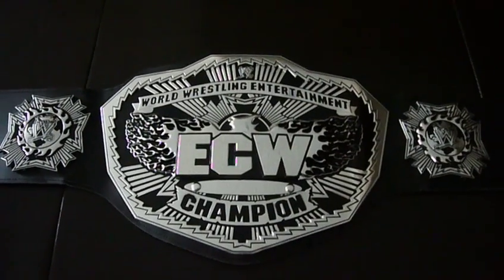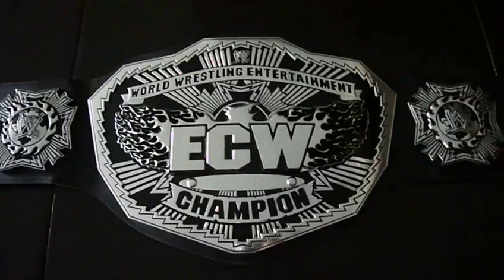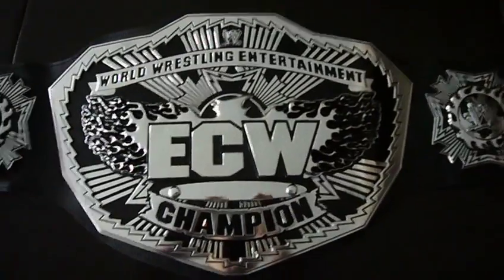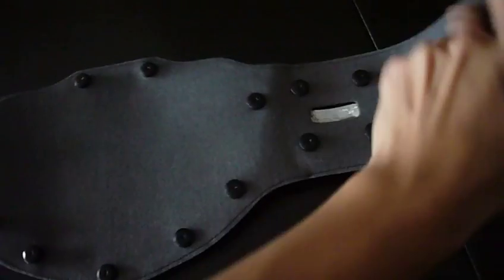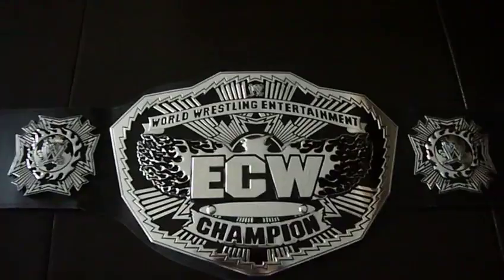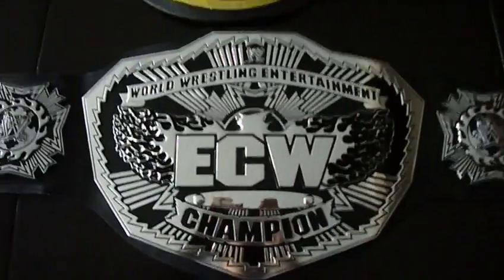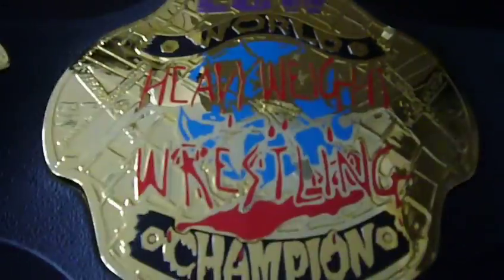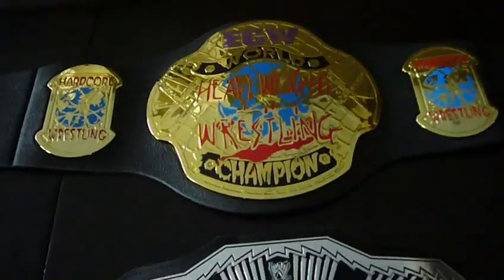(WWE) ECW Championship Mattel Review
my review on the mattel ecw championship belt